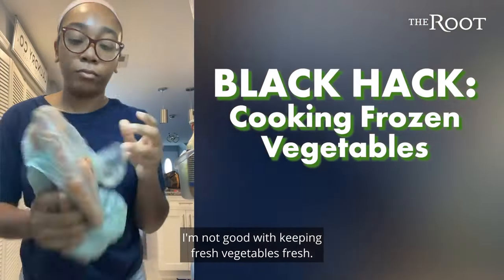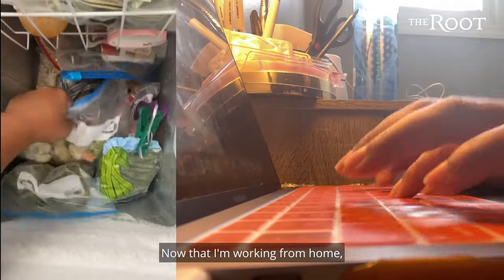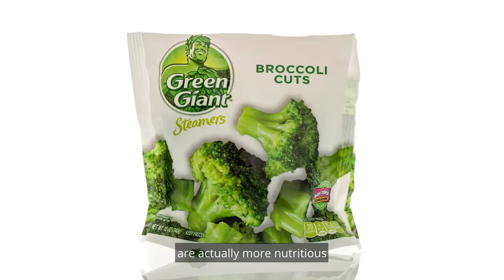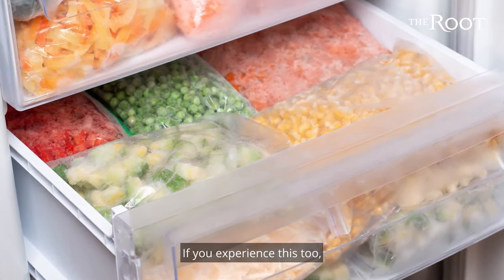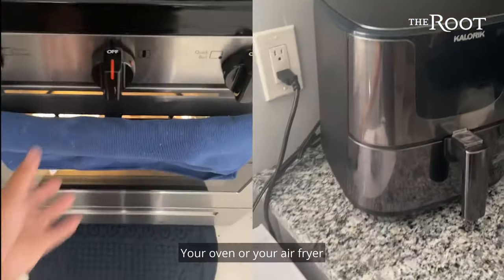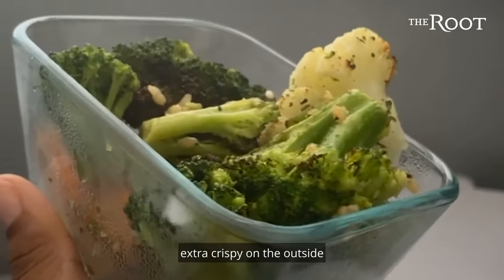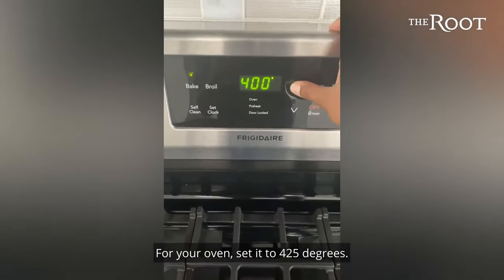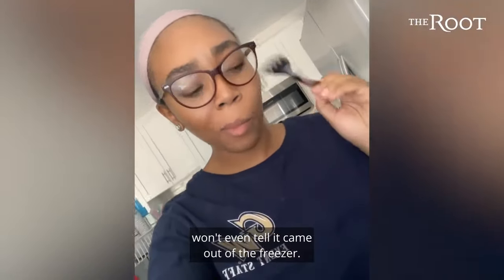Avoid the Frozen Taste! How To Cook Frozen Vegetables | Black Hack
Frozen vegetables can taste a little weird sometimes. Luckily, there's an easy hack to make them taste like they were never in the freezer. The Root's Kalyn Womack shows you how to cook frozen vegetables and avoid the frozen taste using an air fryer or oven.

The Blacker the Content the Sweeter the Truth: theroot.com